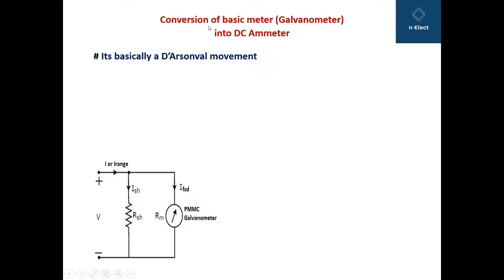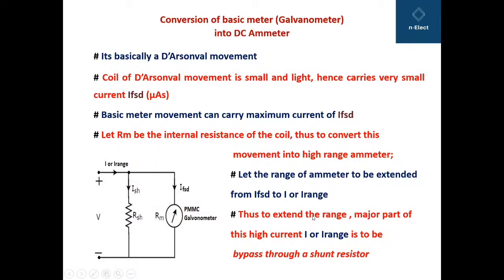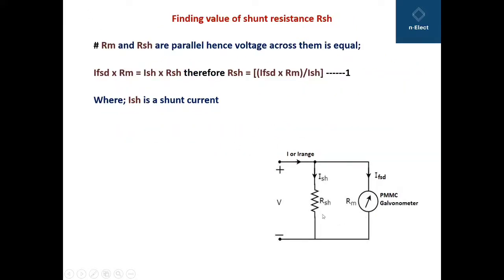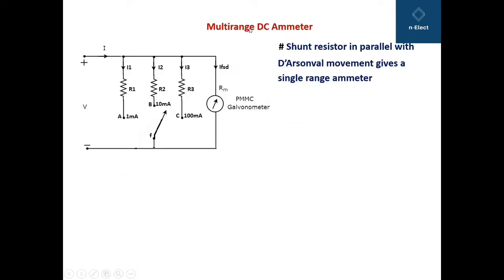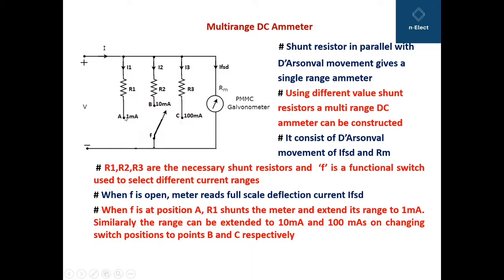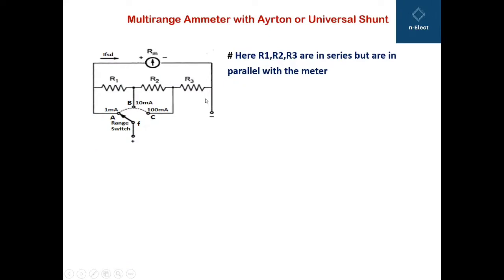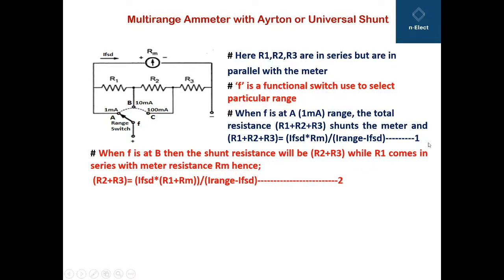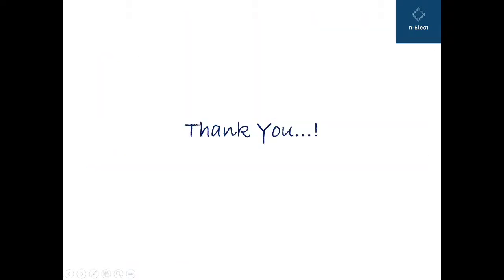S-l 2.2 DC Ammeter and Multirange DC Meter | Electronics | Niteen Mohod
- DC Ammeter and Multirange DC Meter | Electronics | Niteen Mohod -

Linkfor;

Basic Meter Movement [D'Arsonaval Meter]

HAPPY LEARNING..!!

# ConversionOfBasicMeterMovementIntoSingleRangeDCAmmeter
# ConversionOfD’ArsonavalMovementIntoSingleRangeDCAmmeter